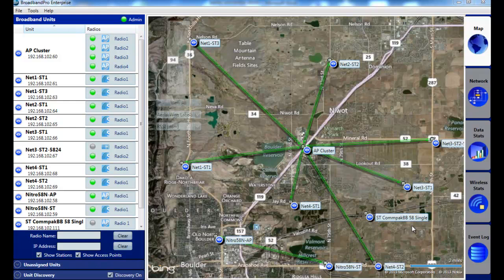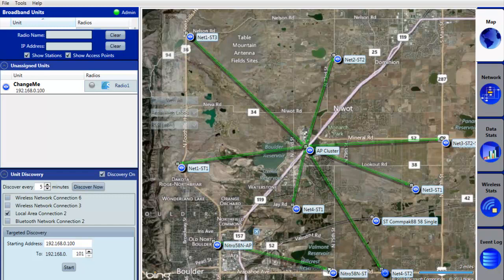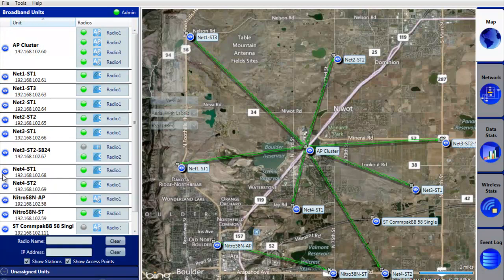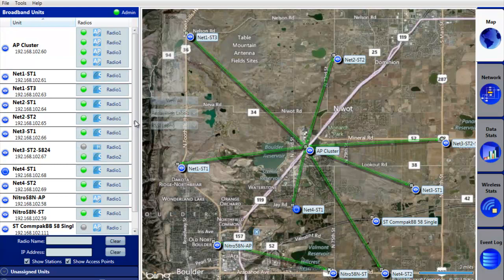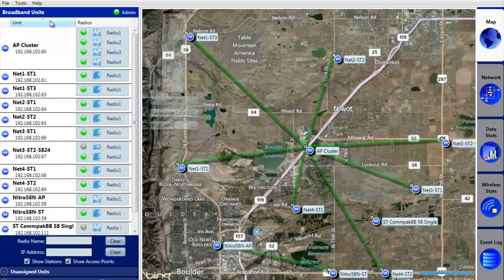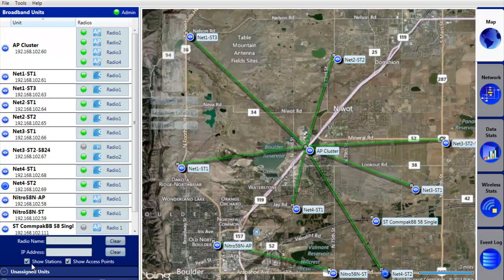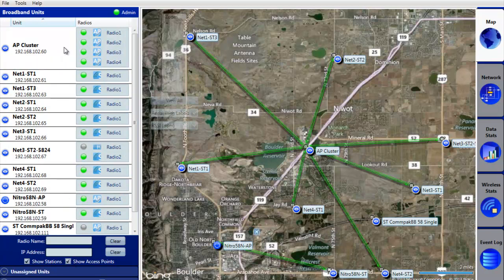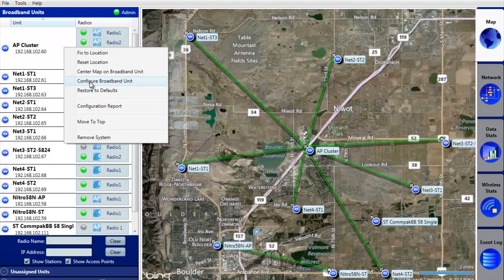Discovery Pane: Display, Sort and Filter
Sort and filter by IP address, name, role, and more with BroadbandPro Enteprrise.

And only Intuicom offers radio-based, not unit-based, discovery so users can quickly and easily see how each individual radio is operating in multi-radio units.